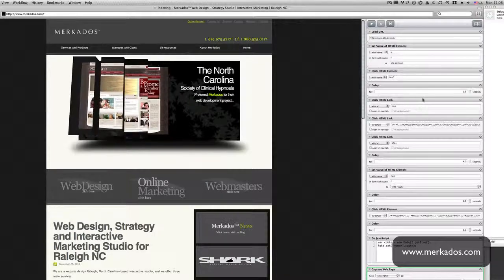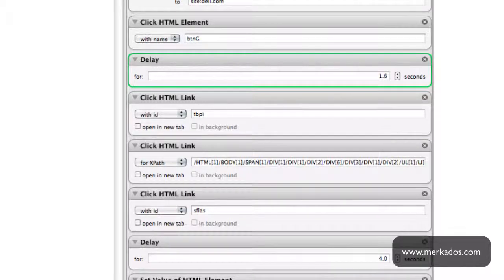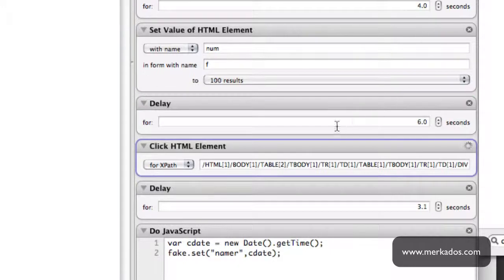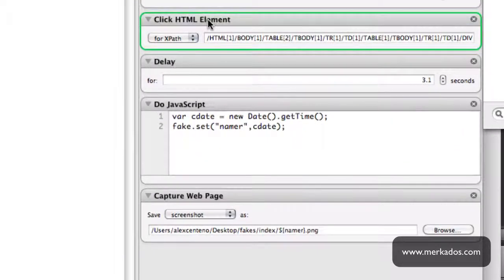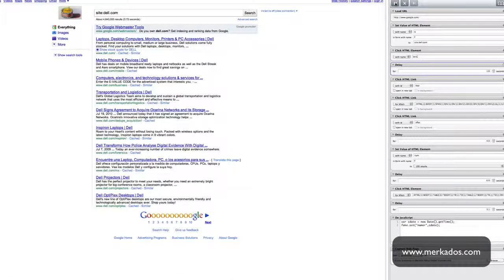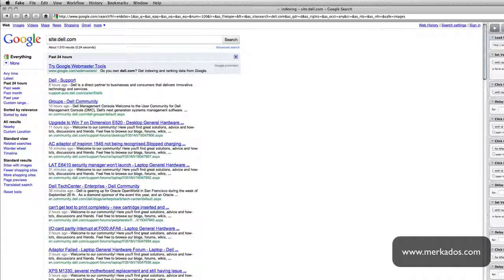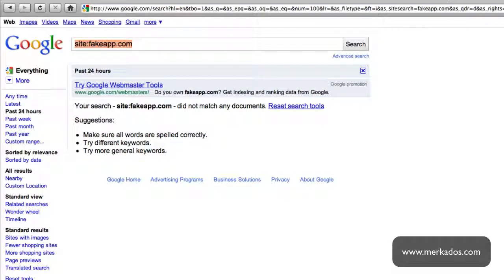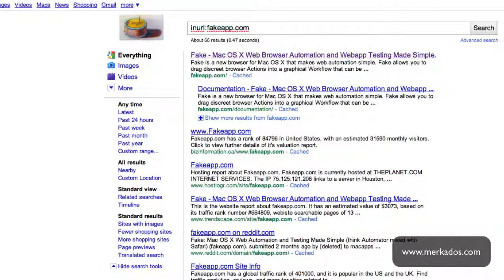Fake Browser - Automation Example by Merkados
How fast is Google indexing your site? How many pages have been indexed by the search giant in the last 24? Can I take a look at the trend of my indexing for a full month? Alex Centeno teaches you how to find the answer to all those questions with Fake, the new automated browser.